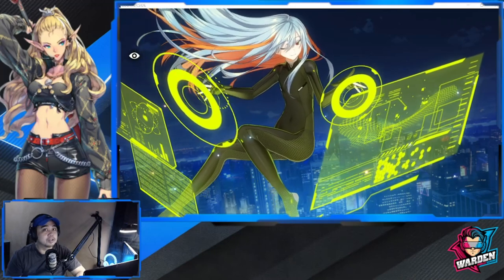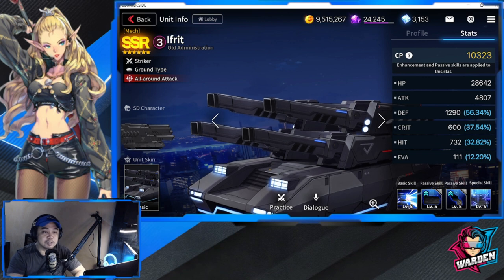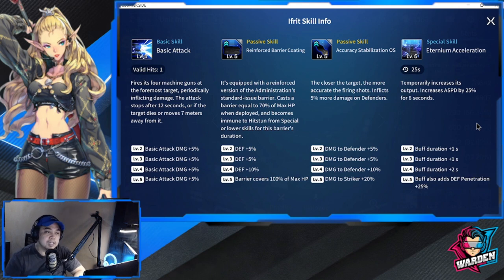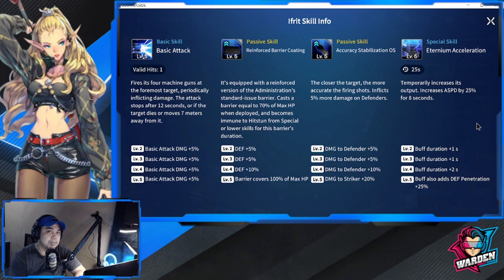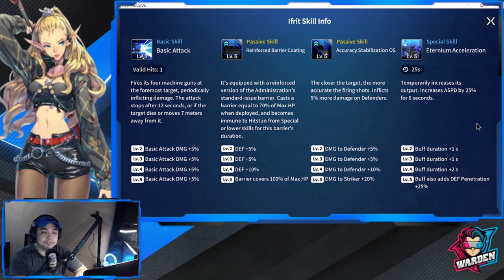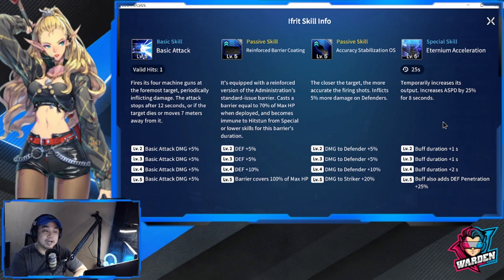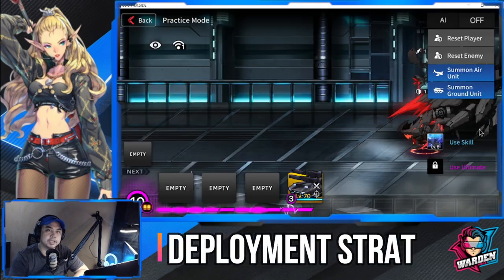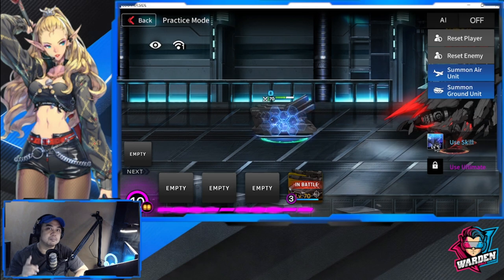[Counter:Side SEA] IFRIT Build, Gear Recommendations and Strategy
Episode 310: Learn how to get the most out of Ifrit especially when it comes to his Gears.

Timestamps:
Stats - 01:06
Skills - 01:56
Gears - 05:49
Deployment Strategy - 07:16
Final Thoughts - 08:27